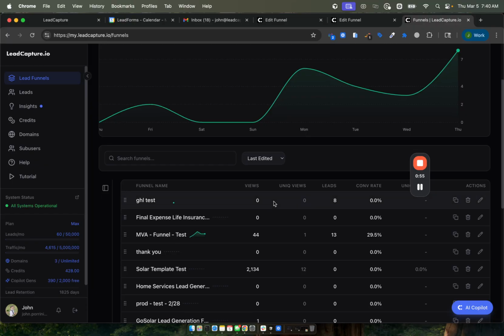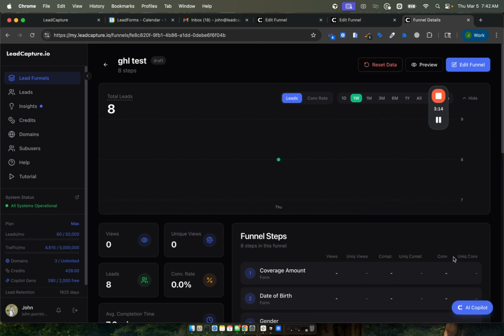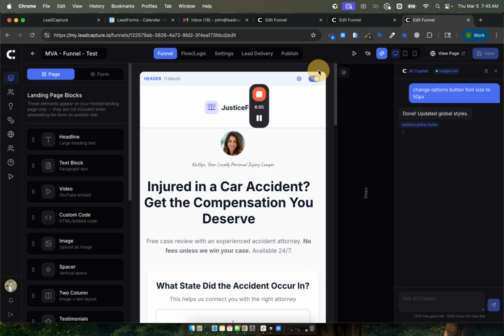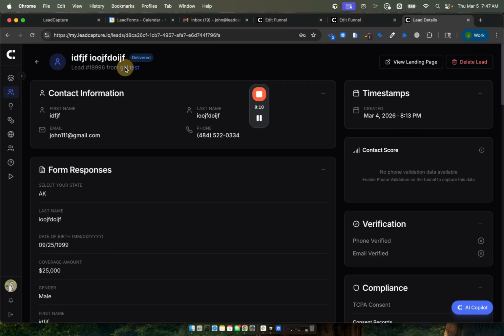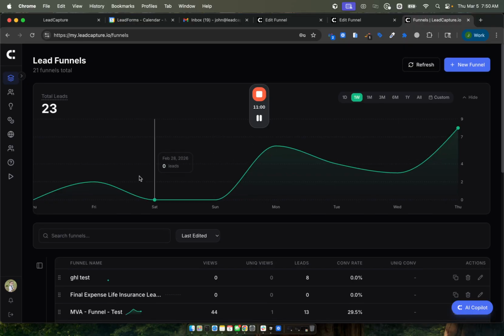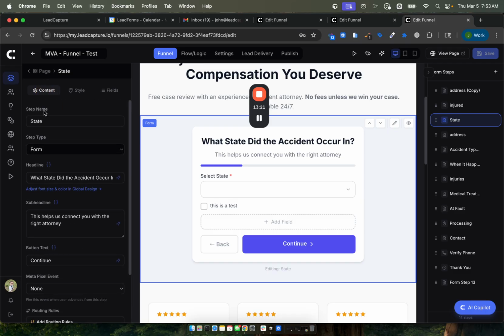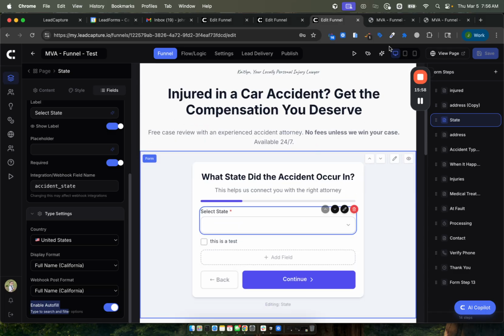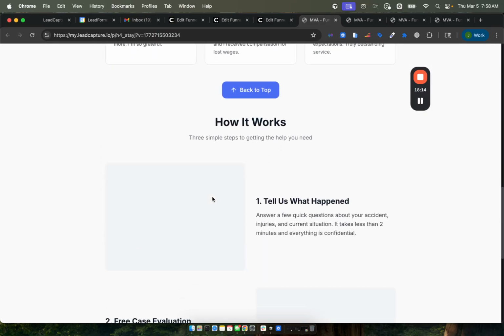LeadCapture Release Notes (Week of 3/2): AI Copilot Updates, Analytics Feature, GHL, & More!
This week’s updates focused on improving conversion optimization, personalization, integrations, analytics visibility, and AI capabilities across LeadCapture NextGen.

We introduced Focus Mode to reduce funnel distractions, expanded personalization capabilities, improved webhook reliability, launched our new Help Center, and added several analytics and UX enhancements. We also released our GoHighLevel integration in beta and expanded AI Copilot’s ability to configure and audit integrations.

Focus Mode:
A new feature that dynamically hides elements above the form as users move between funnel steps. This helps bring the form into immediate view, reduces cognitive load, and may help improve conversion rates on both desktop and mobile.

NextGen Help Center:
Launched a new help center with 60+ documentation articles. These docs have also been used to train AI Copilot, making it more knowledgeable and better equipped to assist users inside the platform.

Funnel Personalization (Tags)
Added the ability to carry user responses from one step of a funnel into later steps, enabling more dynamic and personalized lead experiences.

UTM Personalization:
UTM parameters can now be dynamically inserted into landing page headlines, page content, and funnel steps, allowing you to create more personalized experiences based on traffic source.

Notification Credit Alerts:
Added automated alerts when your email notification credits reach 80% usage and when they are fully depleted, helping prevent missed notifications.

Webhook Field Mapping Fixes:
Resolved an issue where some field names were stored as internal IDs, which could cause webhook posting issues. Field mapping is now handled more reliably.

AI Insights Email Reports:
AI Insights summaries are now delivered via email every Monday. These reports highlight funnel performance insights and are currently considered beta as we continue refining the AI output.

AI Copilot Integration Setup & Auditing:
AI Copilot can now set up webhook integrations for you and audit existing integrations. It can also help troubleshoot lead posting issues when you provide the webhook request data.

Duplicate Field Name Warnings:
Added warnings inside webhook and integration setups when duplicate field names are detected, preventing posting conflicts with external systems.

Google Street View Address Preview:
Funnels can now display a Google Street View image when a user enters their address. This is especially useful for industries like real estate, mortgage, and home services.

Analytics Timezone Improvements:
Analytics now automatically display using the user’s browser timezone instead of UTC.

New Analytics Metrics:
Added new metrics including:

- Unique Views
- Unique Conversion Rate
- Average Time to Submit Funnel

Analytics Data Controls:
Added the ability to delete both lead records and analytics metrics directly from the analytics interface.

Dropdown Autofill Optimization:
Dropdown fields now support typing to autocomplete options, allowing users to quickly locate the correct selection while maintaining dropdown structure.

GoHighLevel Integration (Beta):
The GoHighLevel integration has entered beta and is currently available to five accounts while awaiting marketplace approval. Once approved, it will be available to all users.

What We're Working On Next

- A/B Testing
- Additional analytics improvements
- Juiced integration

More updates to be announced soon